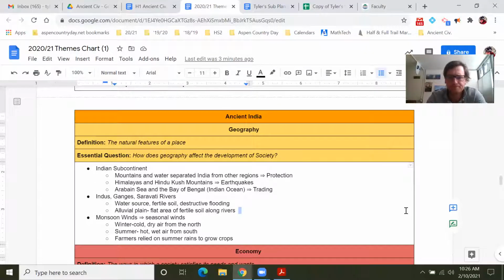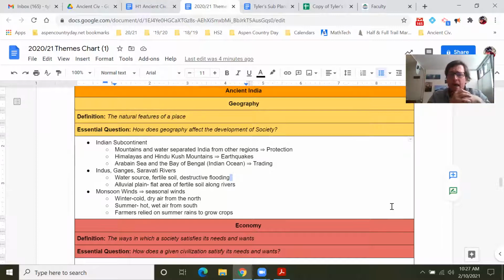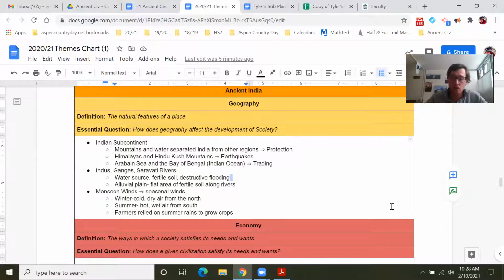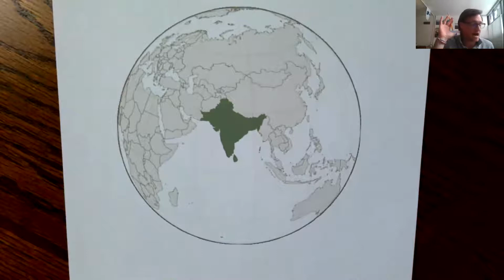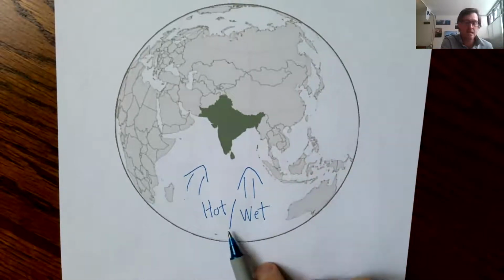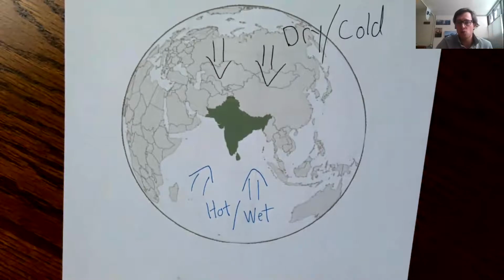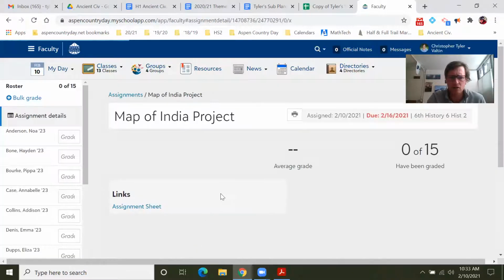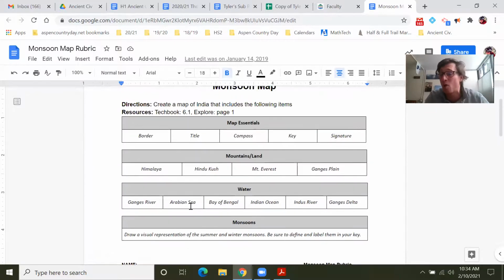Ancient Civ- Wednesday 2/10